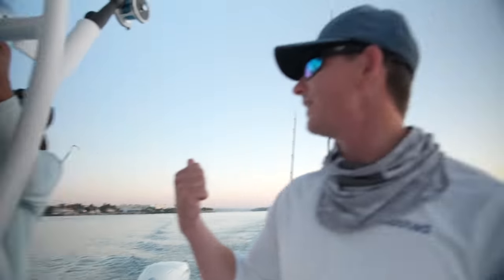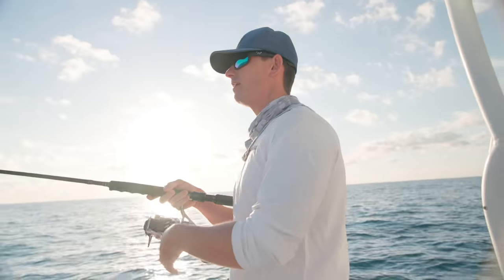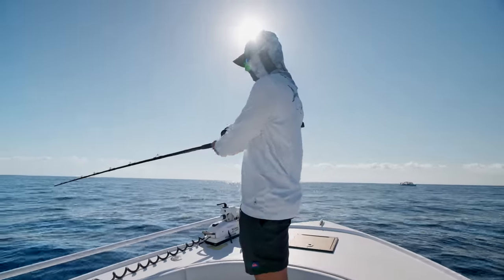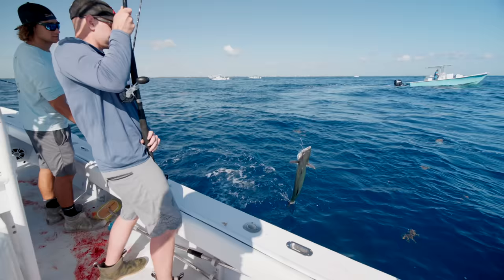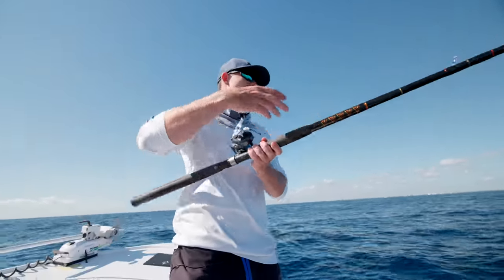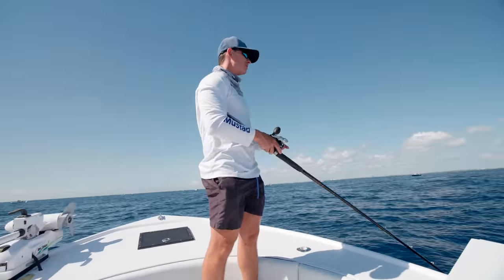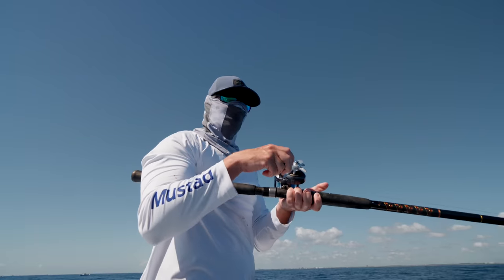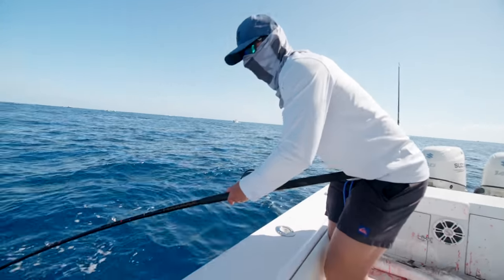Getting PAID to Fish...TRUTH Behind Commercial Fishing! Catch Clean Cook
I went fishing out of Jupiter, Florida with my good friend Adam of  @MovinWeightFishing   . He is a part time commercial fishermen and right now is the heat of king mackerel aka kingfish season. We started the day by catching live bait, mainly spanish sardines and then headed offshore to drift using a method known as triple hook fishing. All of the fish we caught today were sold at a local fish processer and will end up in seafood markets, and restaurants.

► WaterlandCo Sunglasses SAVE 15% CODE: landshark
► Oceans legacy Rods (Popping and jigging rods) CODE: landshark